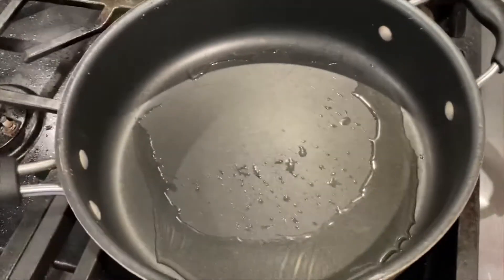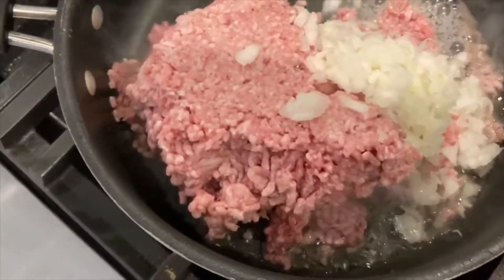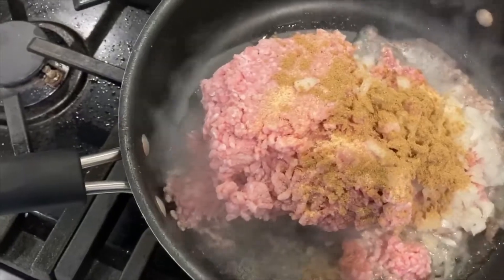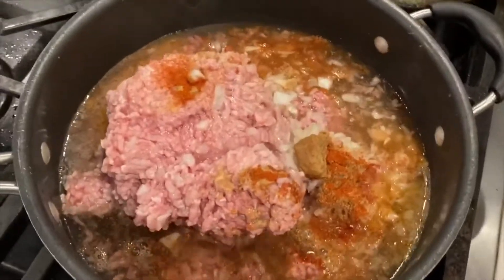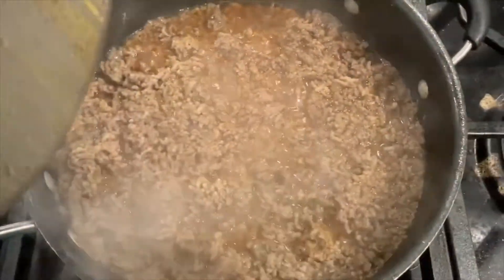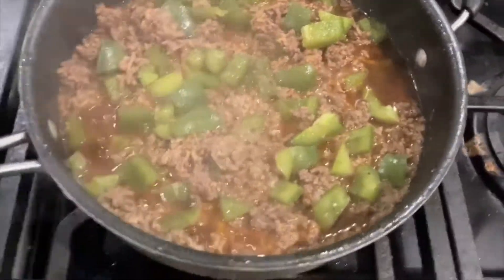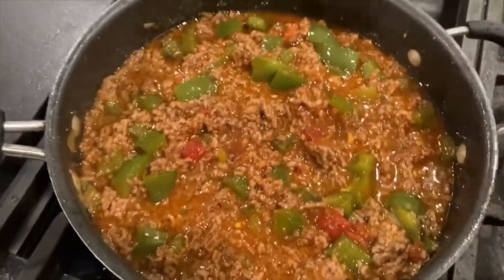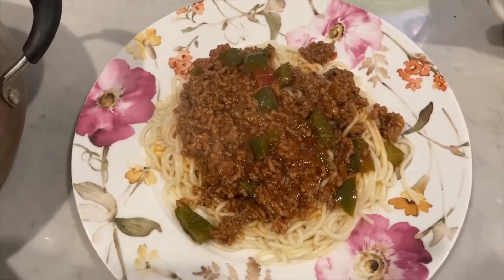Easy lunch or dinner ideas: SPAGHETTI recipe with ground beef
This delicious recipe is fast to make and a great idea for a family dinner. Yummy ground beef with some veggies and pasta. YUM!